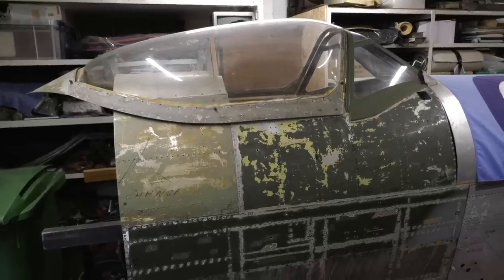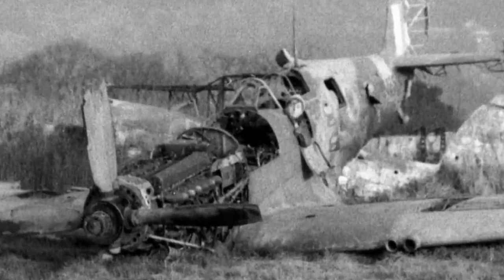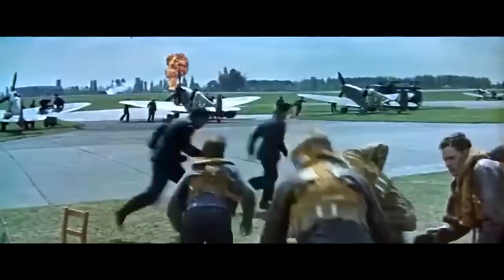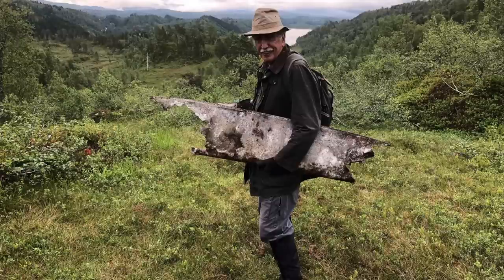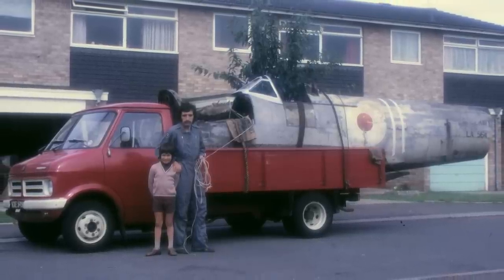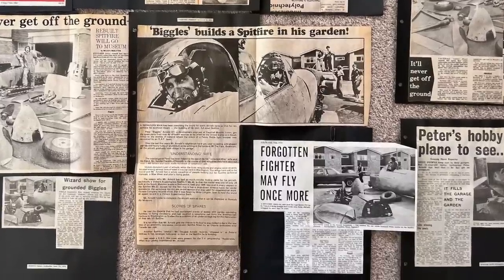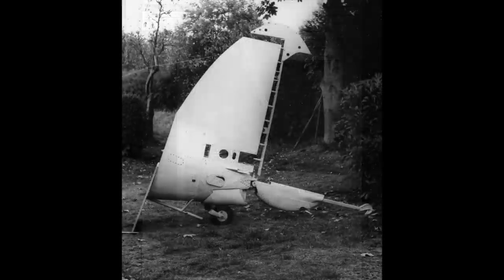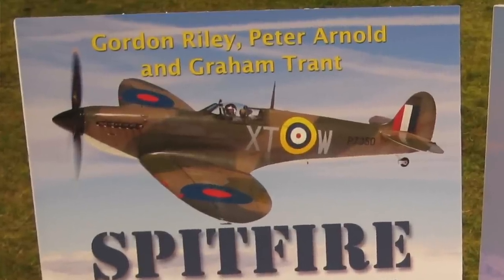Mr Spitfire: The adventures of Peter Arnold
How many people do you know who have half a Spitfire in their garage?
This film tells the story of Peter Arnold, who many acknowledge as the world's leading Spitfire historian, whose childhood interest in seeking out examples of the iconic aircraft, led to a lifetime's obsession.